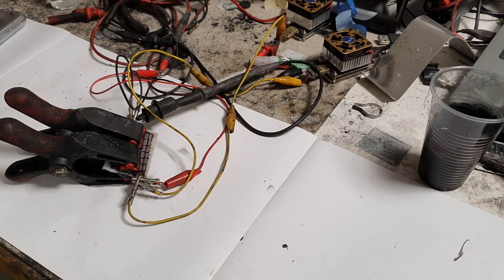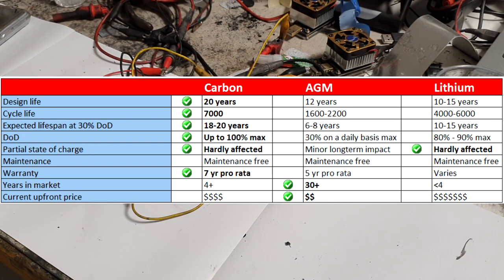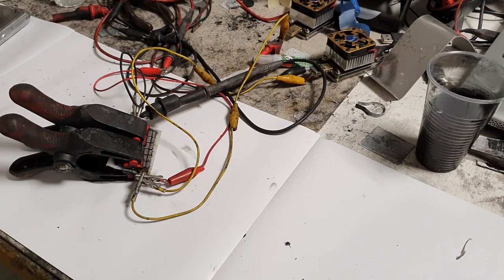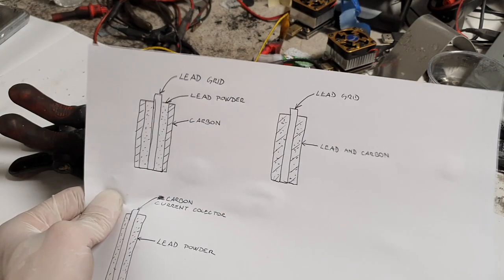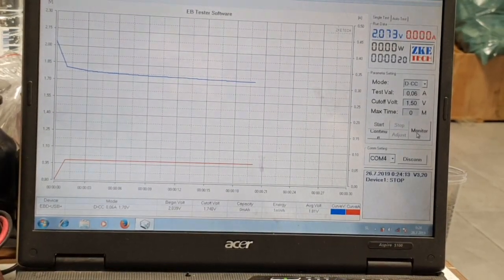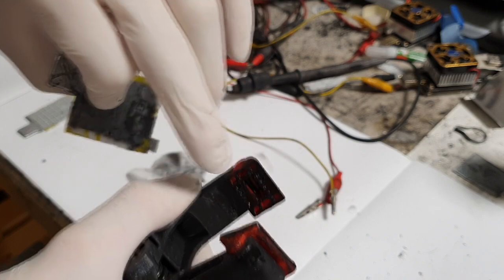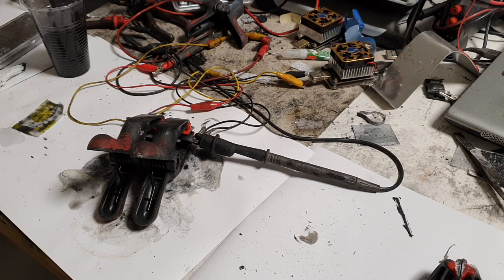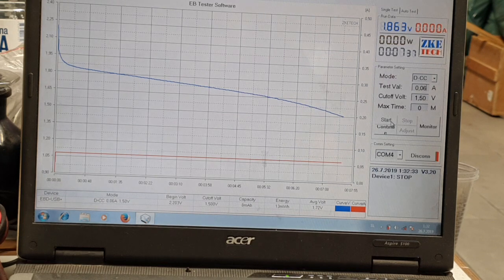Lead carbon battery - ultrabattery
Here is the video about lead carbon battery. I show you a basic designs to make a negative electrode for lead carbon battery which is a modified version of lead acid battery.

SUPPORT: HELP ME TO MAKE MORE INTERESTING VIDEOS

or